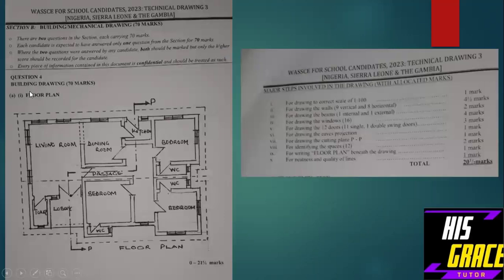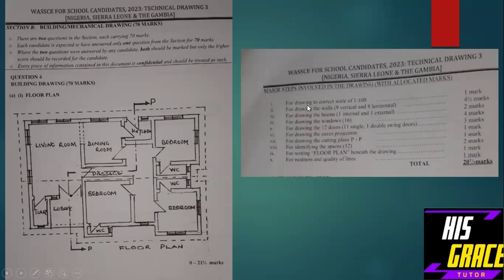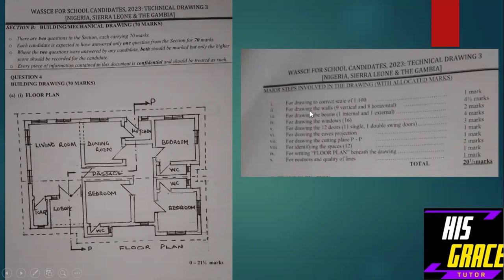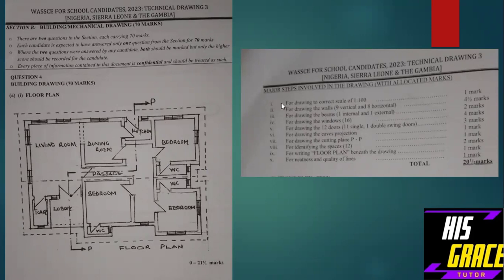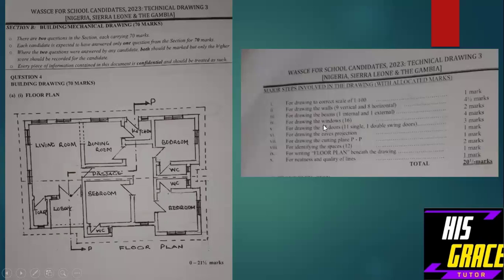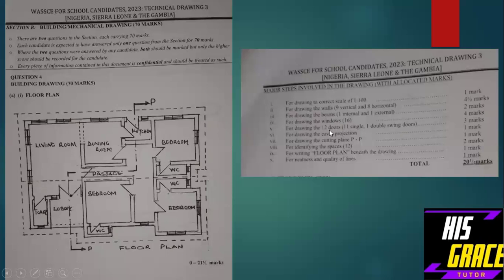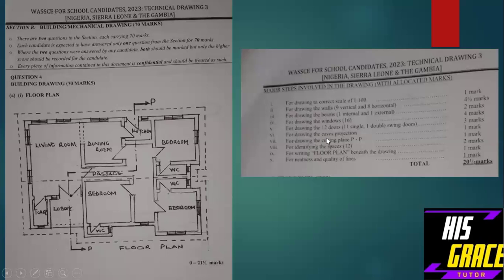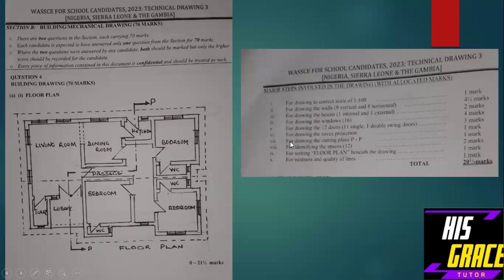MARKING GUIDE WAEC 2023 BUILDING DRAWING - FLOOR PLAN